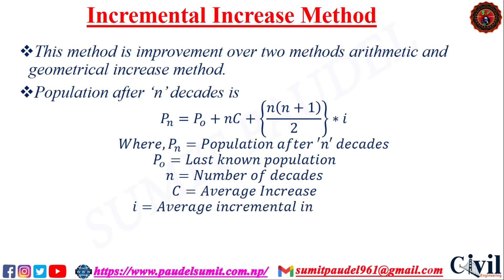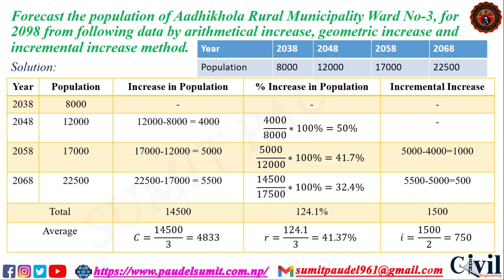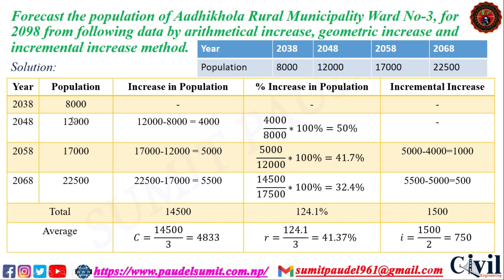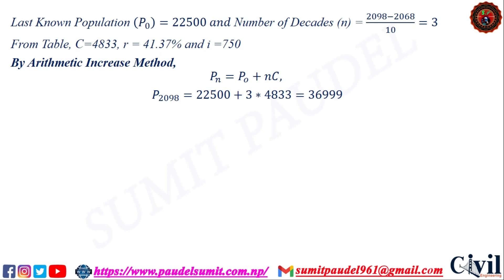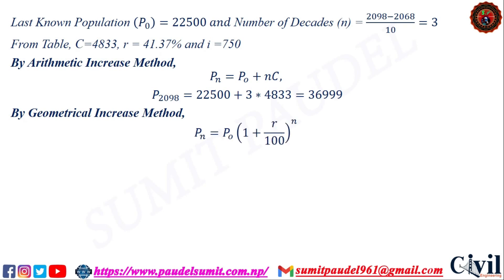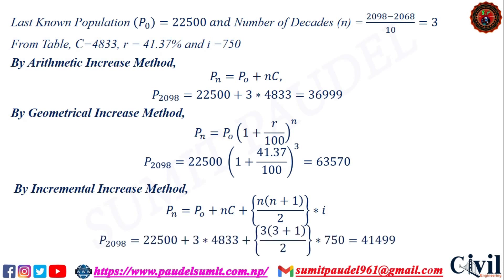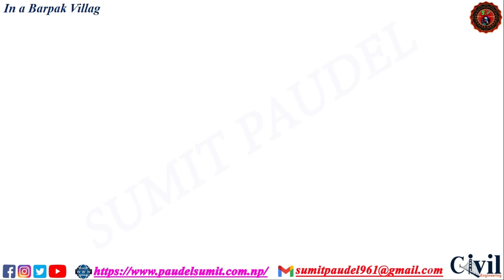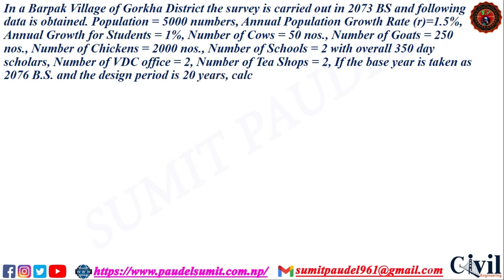Water Demand।। Population Forecasting, its Methods ।। With two Numerical Problems (Nepali Language)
Hello, friends
After watching this video, you will be able to know about
Water Demand
Types of water demand
Population Forecasting
Methods of Population Forecasting
With two numerical Problems